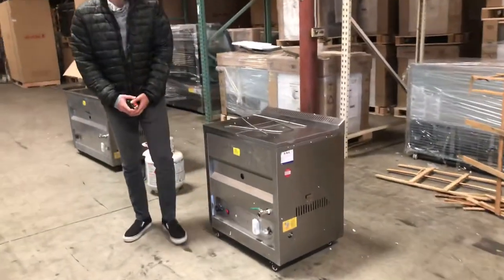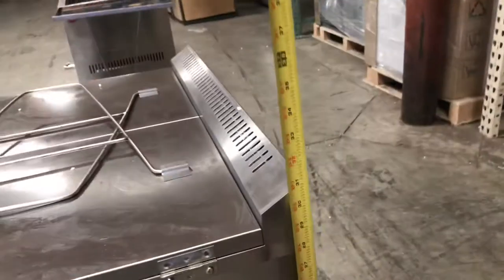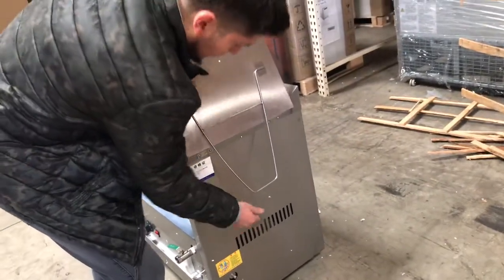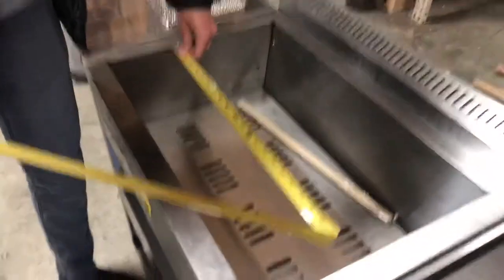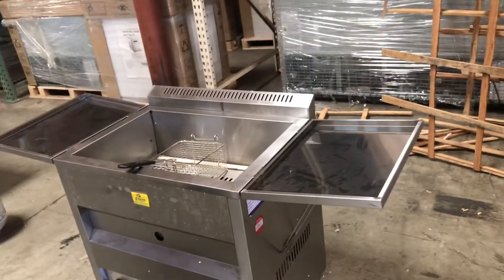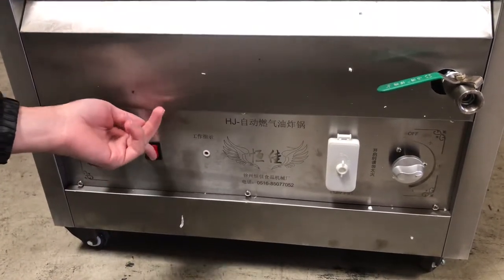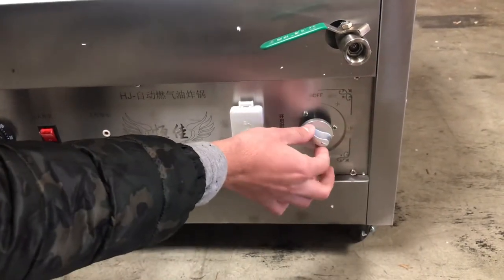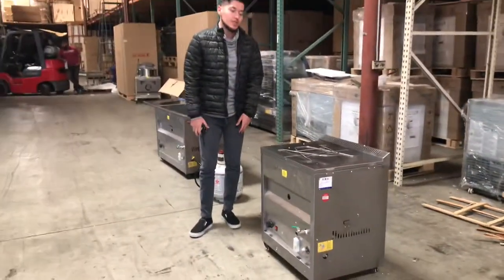propane LP natural gas GAS FRYER Oil Filter Cart NSF RESTAURANT EQUIPMENT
MADE IN USA propane LP natural gas

40LBS normal price $747 ON SALE price  $590
50LBS normal price $957 ON SALE price  $765
75LBS normal price $1122 ON SALE price  $897
electric countertop deep fryer
$79 ,  single    w11 * d 18 *h 13ins
voltage 220v or  110v
power(kw) 2.5
tem(°c)50~200
weight（lb）39

$170 ,  double oven   w22 * d 19 *h 13 ins
power(kw) 5.00
tem(°c)50~200
weight（lb）65

Oil Filter Cart  $1700

More item
4 Showcase Bakery Pastry Deli Case Refrigerator Refrigerated
5 Sugar Floss Machine Commercial Cotton Candy Maker Cotton Candy Machine
6 Beverage Dispenser  Juices Drink Machine
7 Electric Oven  Convection  Kitchen Cooking Multiple Food
8 Refrigerator Commercial Cooler Freezer
9 Double Pan Thai Fried Ice Cream Machine,Ice Cream Roll Maker With Glass Cover
10 Gelato Ice Cream Freezer Display Cases Display
11 Refrigerator Glass Door Beer Flower Cooler
12  Dough Mixers Grinder Bakery Mixer
13 Display Refrigerator Subway Sandwich Sushi Showcase
14 Pizza Prep Table Refrigerator
15 Commercial Grade Popcorn Machine Maker Red Popcorn Popper Machine Maker Cart
16 Salad Sandwich Prep Table Refrigerator
17 Stainless Steel Three Compartment Sink Commercial Kitchen  Sinks
18 Slicer Hot Dog Grill Meat Saw
19 Japanese Sushi Sashimi Poke Deli Case Refrigerator Refrigerated
20 Refrigerated Truck Van Trailer Cooler Refrigerator Freezer
21 Refrigerator Undercounter Under Counter Freezer
22 Ommercial Vacuum Sealer System Food Sealing Machine Kitchen Storage Packing
23 manitowoc new commercial ice maker ice machine
24 beverage dispenser  juices drink machine